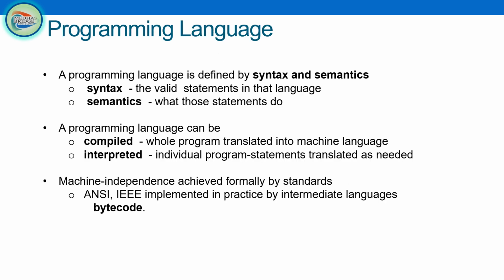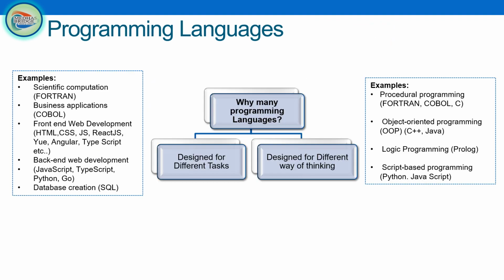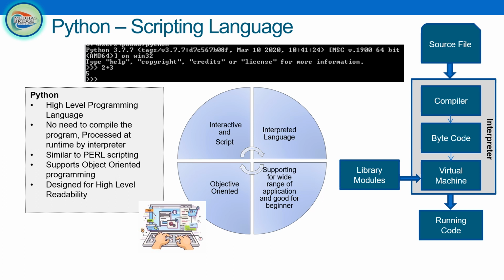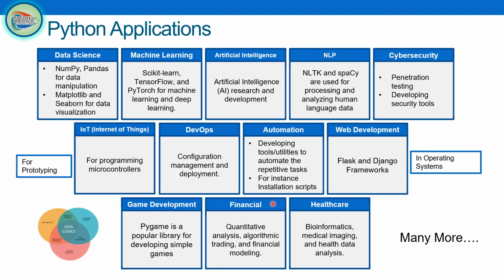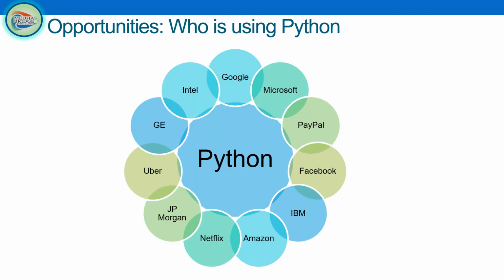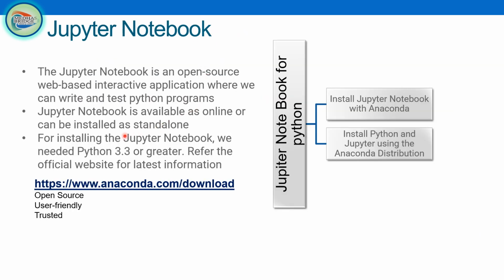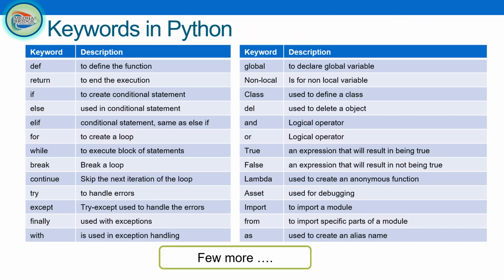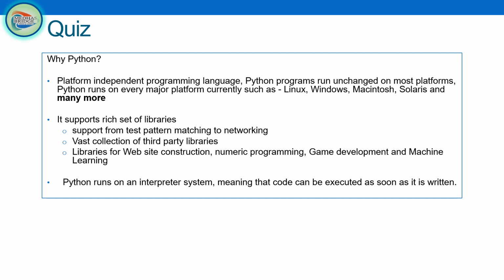Let's Learn Python: #1 Introduction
Introduction to Python in 15 min; Learn python in next few weeks